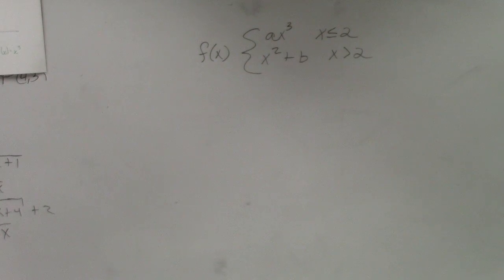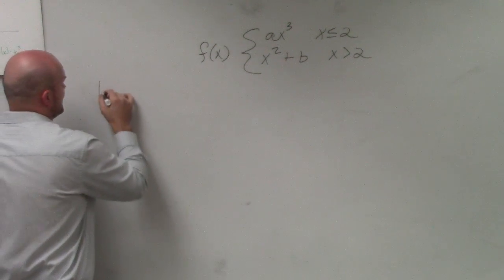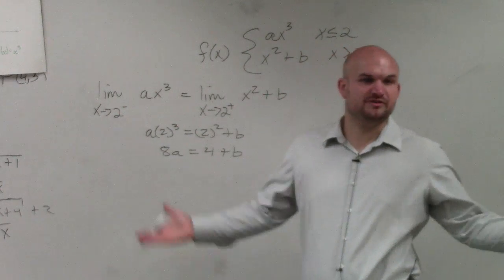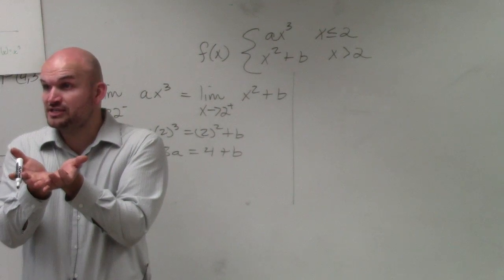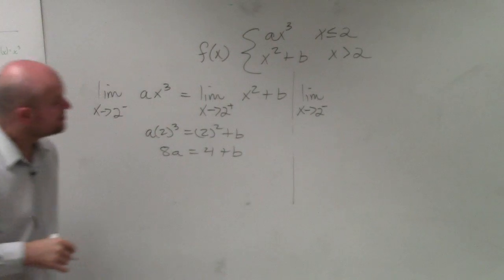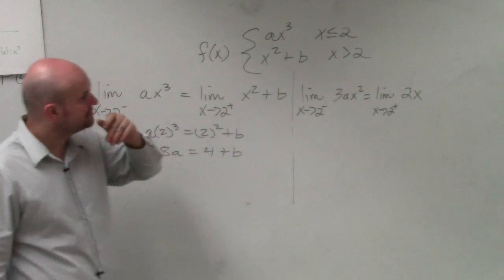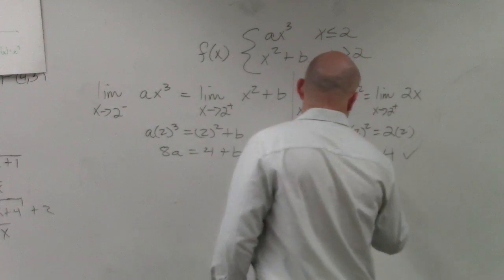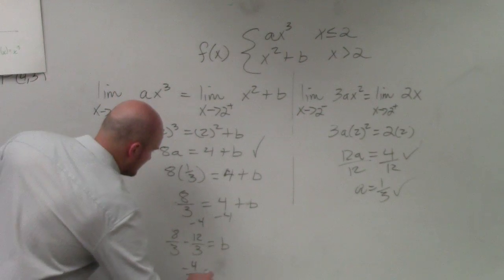How to determine the points that make the function differentiable